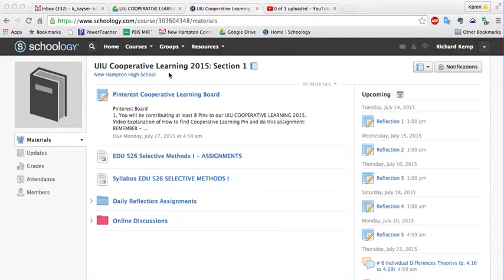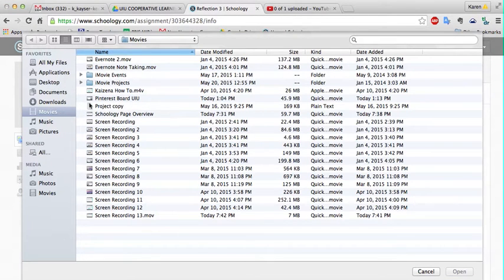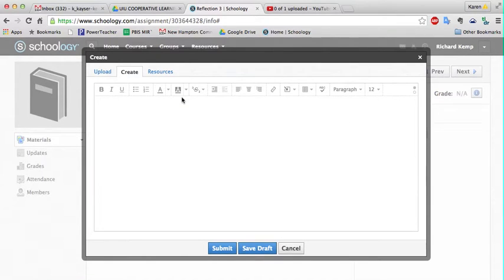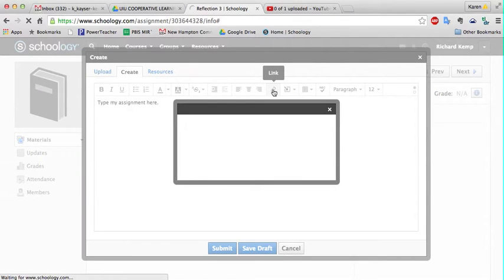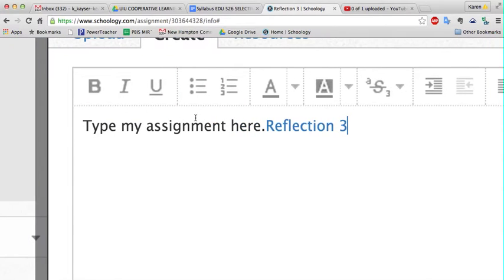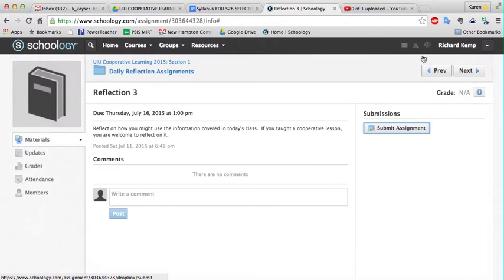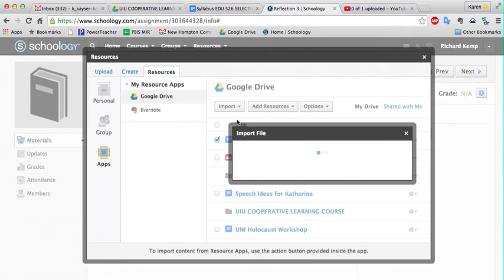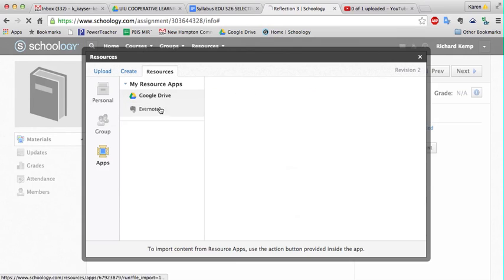Submitting on Schoology